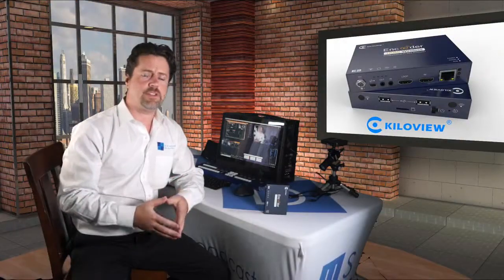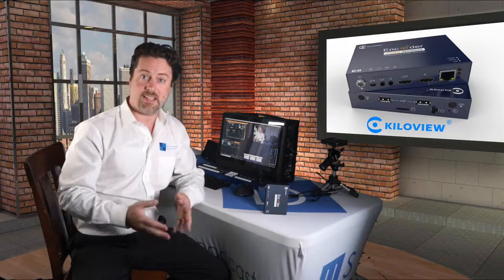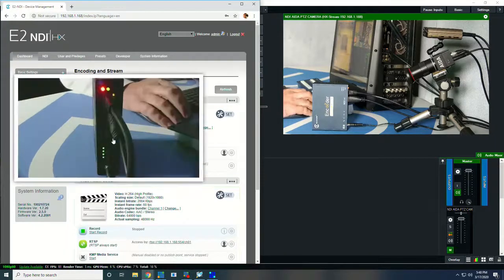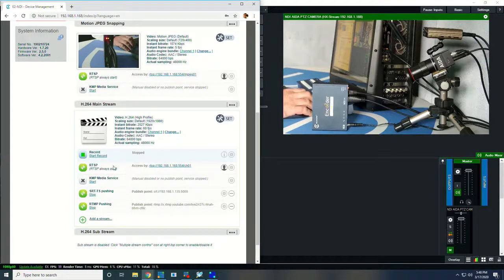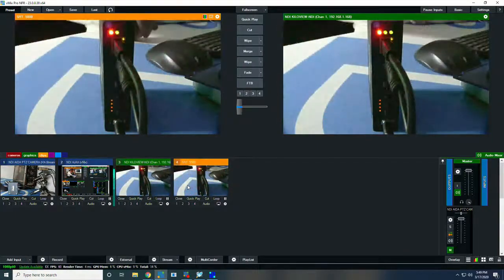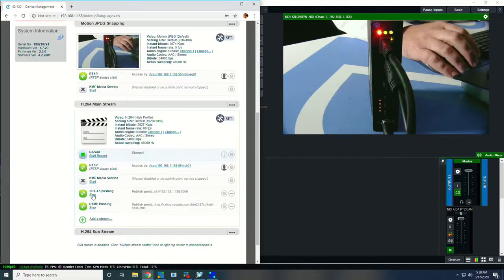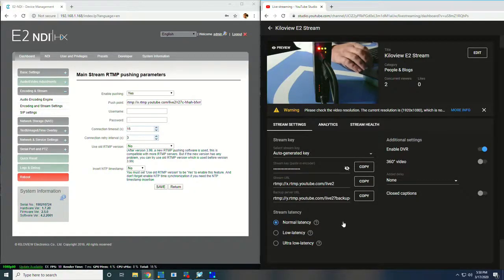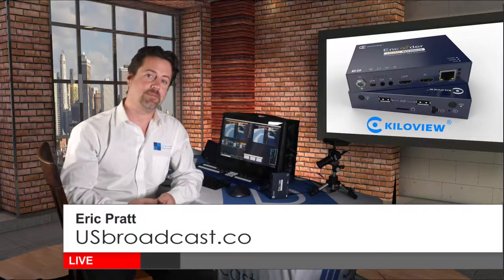Kiloview E2 NDI Hx IP Streaming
Stream NDI HX, RTMP, SRT side by side with the Kiloview N2. Connect vMix, Tricaster, and Wirecast or stream directly to Facebook and Youtube.